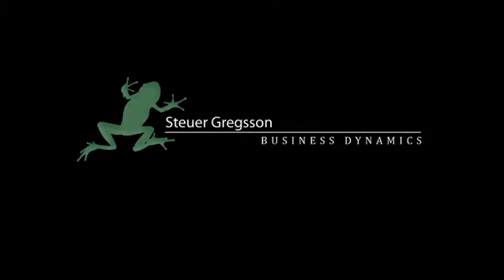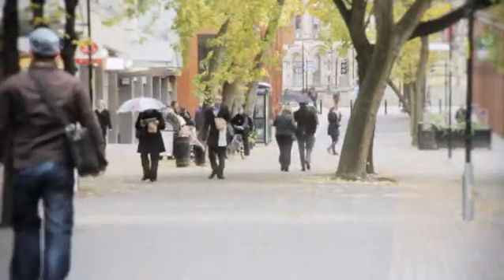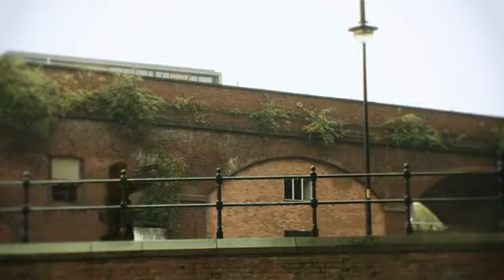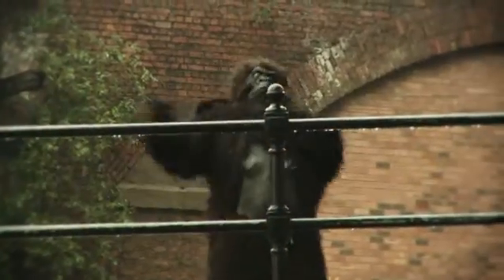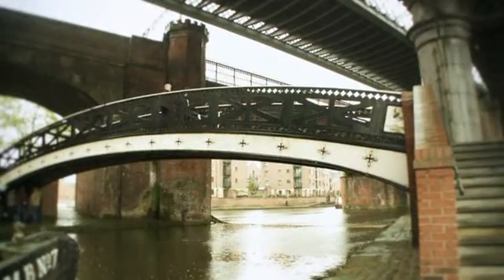Operations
A short video from the Business Dynamics series by Steuer Gregsson about operaional management in SMEs.